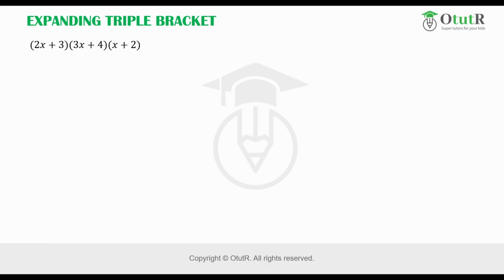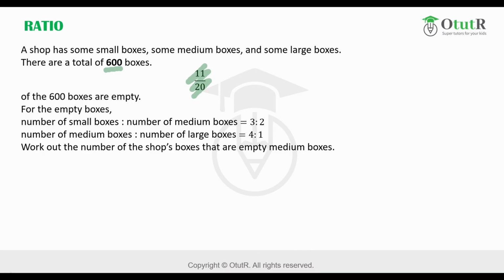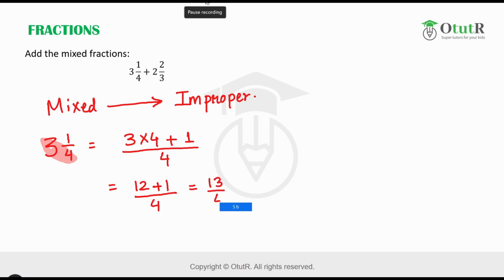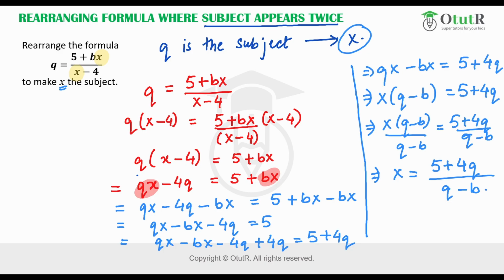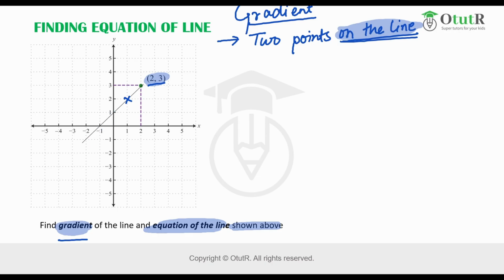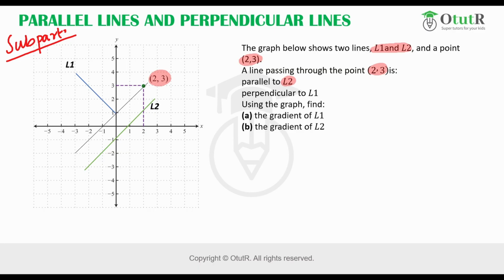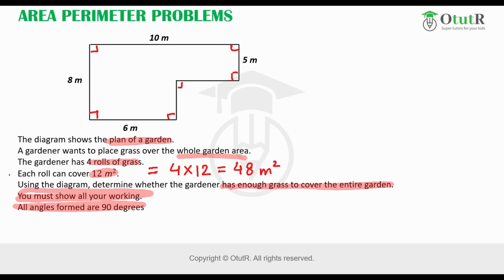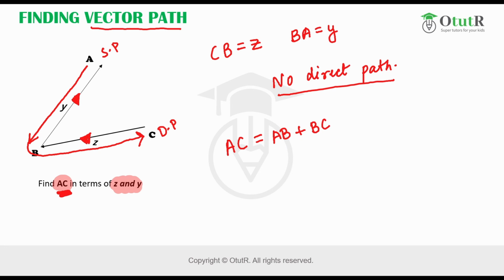Watch This Before Your GCSE Exam! |2026| Maths Paper 1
Got doubts while studying for GCSE? Don't let them slow you down.

Join our GCSE Doubt Clearance Group Chat and get instant help from highly qualified experts - anytime, anywhere

✨All subject doubts covered
✨24/7 instant support Absolutely FREE
✨No more waiting, no more confusion - just clear concepts and better results

✨Follow the OtutR - 1 To 1 Online Learning Platform channel on WhatsApp